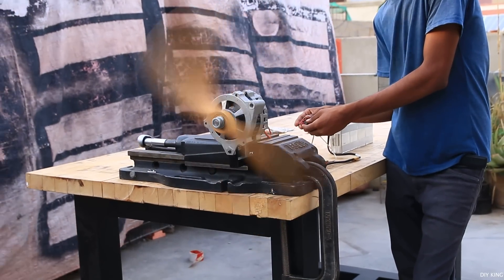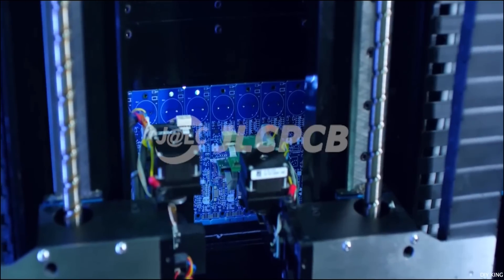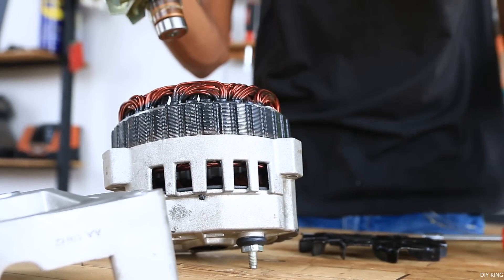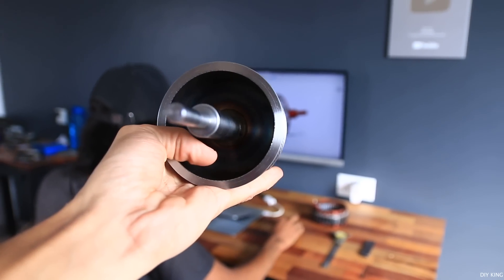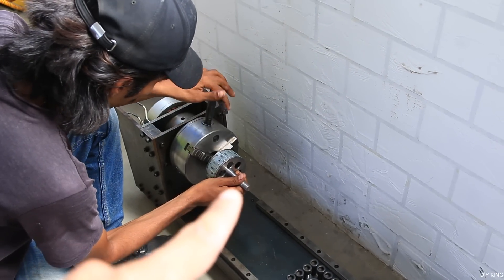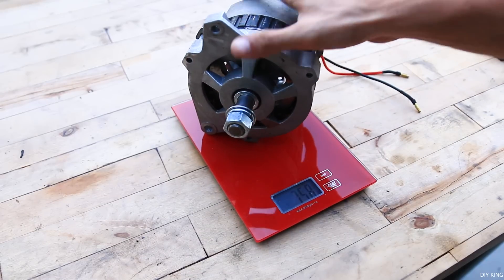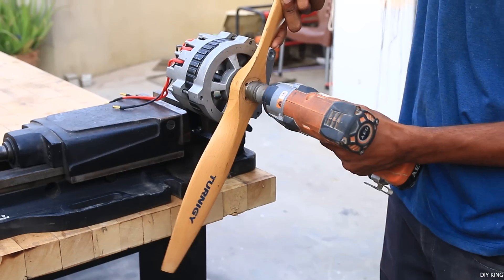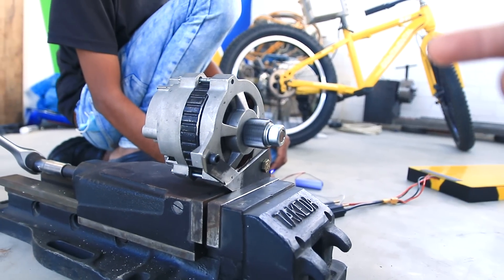Converting a Car Alternator to Produce Free Energy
In this DIY project video we are going convert a car alternator to a permanent magnet alternator.
In the previous project we built a wind turbine out of a truck alternator. Not a big sucess as these alternators are not made to work at slow speed. One of the soultion we though of is to replace the traditional rotors with permanent magnet one as they not only need energy to magnetize but envolves a bunch of inefficient components like carbon brushes and slip rings.
So in this project video we are going to conver a 12v car alternator into a permanent alternator to act as a generator or a powerful brushless motor, time to find out so lets get started.

Regards,
DIY King